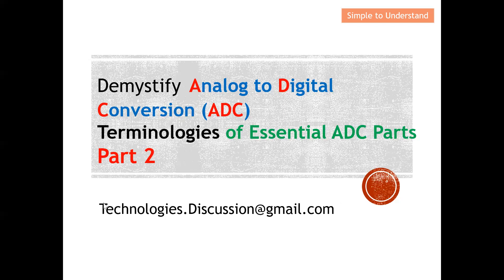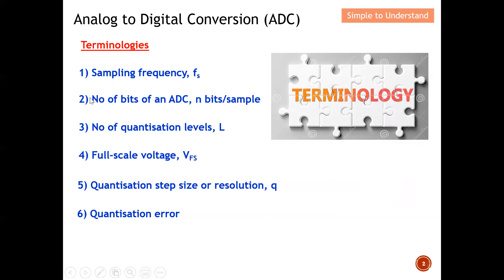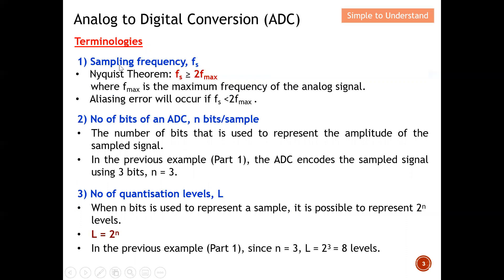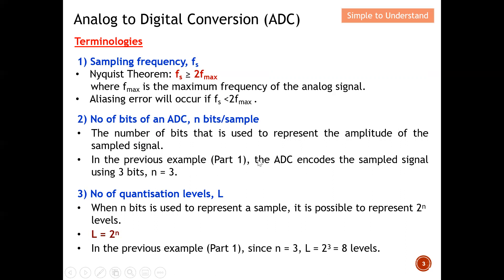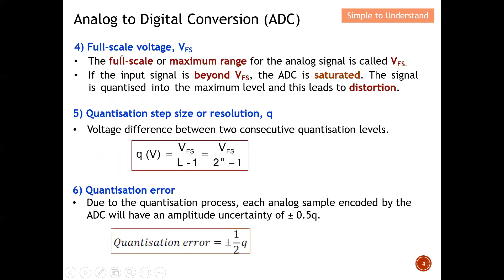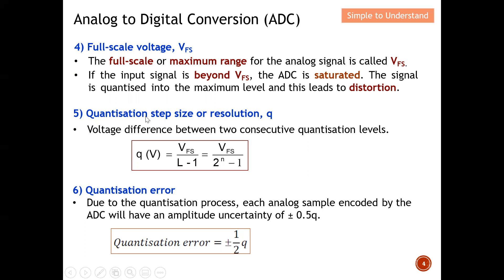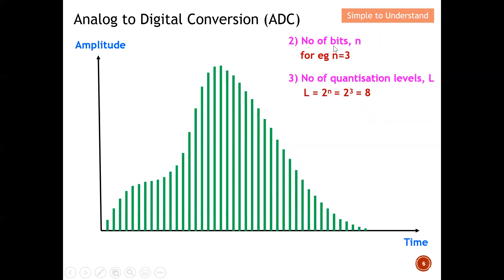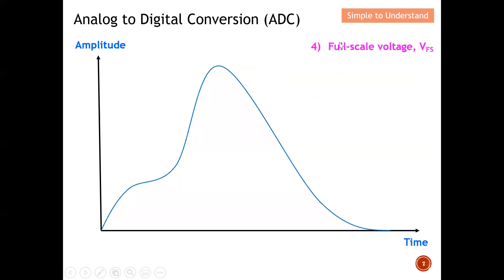ADC #3. Parameters: Sampling Freq, No of Level, Full-Scale Voltage, Quantization Step Size & Error.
Analog to Digital Converter: Sampling Freq, No of Bit, Quantization Level, Step & Error.

Process of Analog to Digital Converter: 1) Sampling Freq, 2) Quantization & 3) Encoding.

Part 1
What is Analog to Digital Conversion (ADC). Understand how Sampling Rate & No of Bits affect the ADC